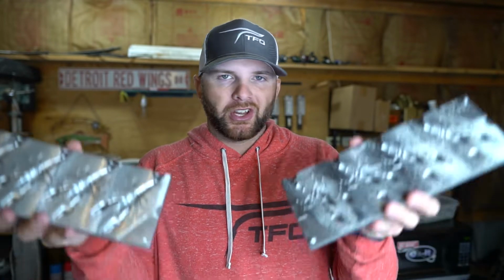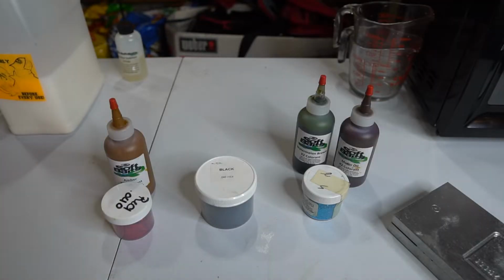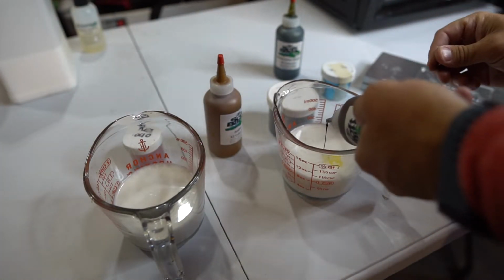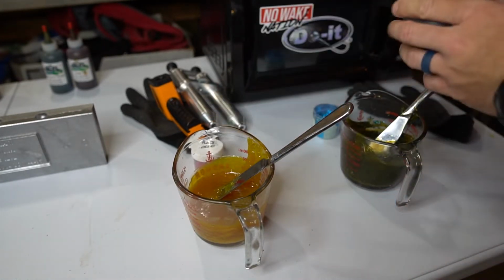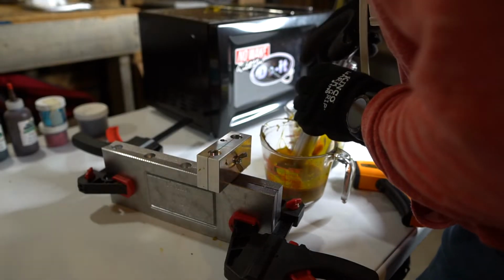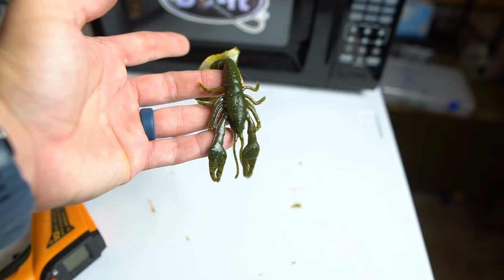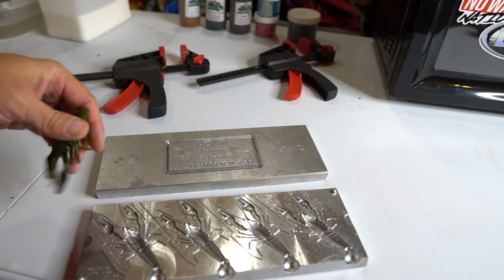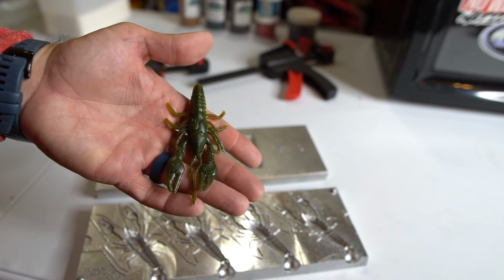Pouring a BRAND NEW Craw Mold (Do-It iCrawES XL)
The Do-It baits, iCraw mold is a realistic looking craw bait that is perfect for a tough bite.  In the early spring, when bass fishing is tough, the iCraw is a great bait to get bites from finicky spring bass!